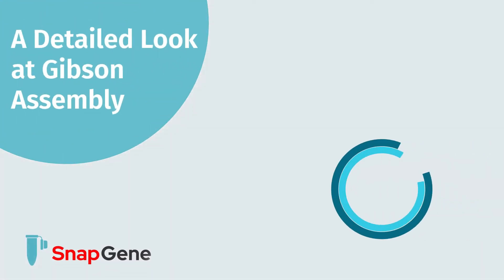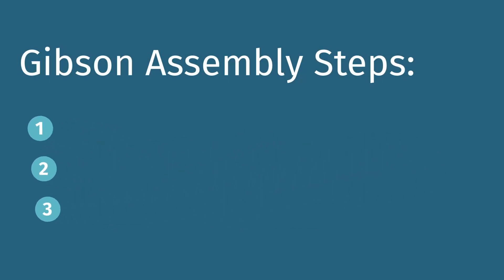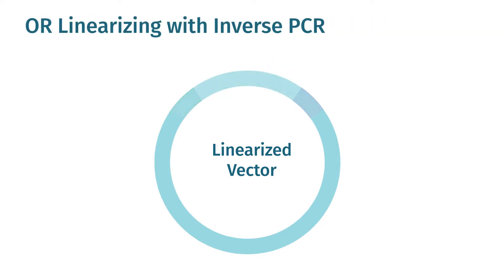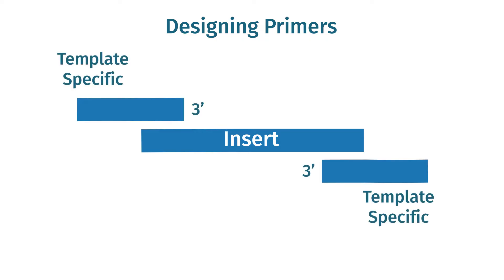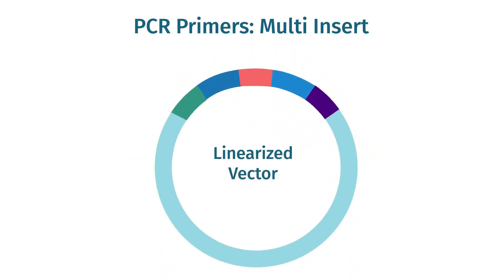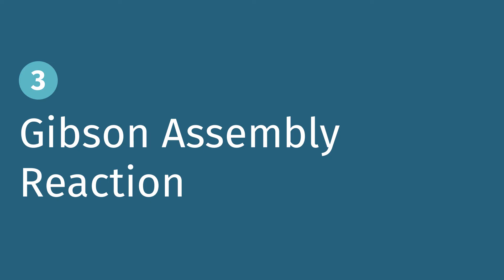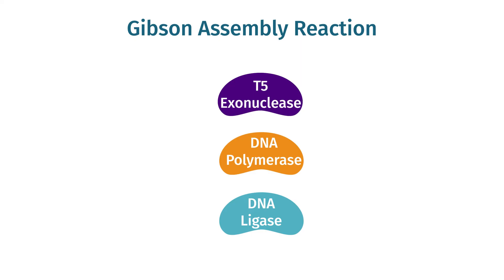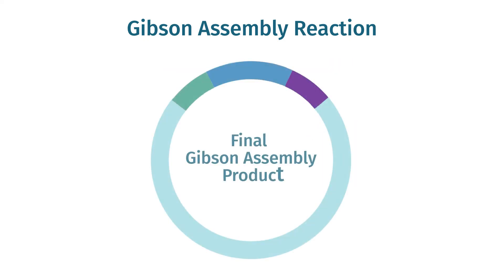A Detailed Look at Gibson Assembly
Delve deeper into GibsonAssembly with this detailed look. Learn about linearizing your vector, designing PCR primers, and performing the Gibson Assembly reaction with this in-depth video.
IN THIS VIDEO:
00:00
00:55 Step 1: Linearize Your Vector
01:45 Step 2: Design PCR Primers
03:25 Step 3: Gibson Assembly Reaction